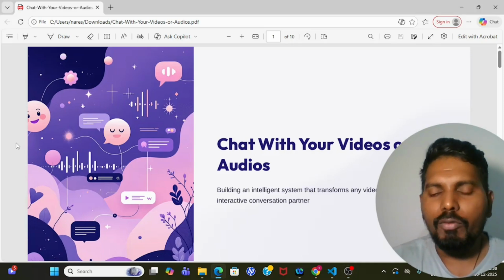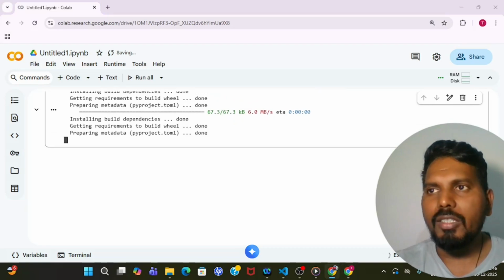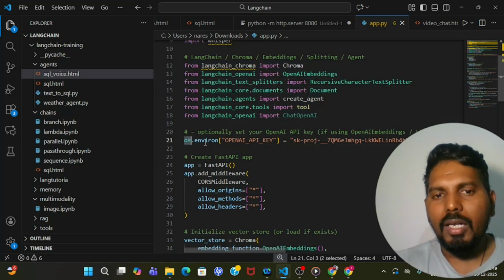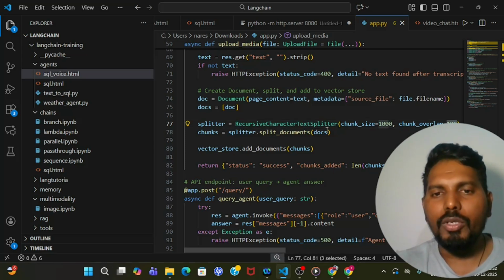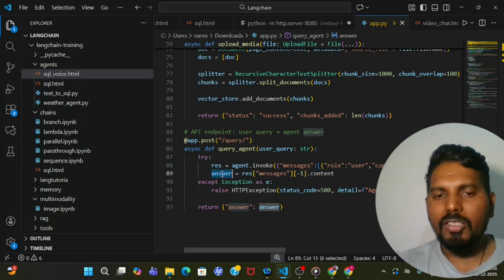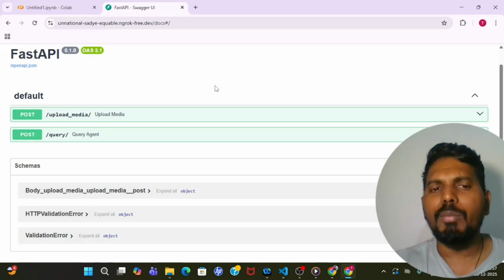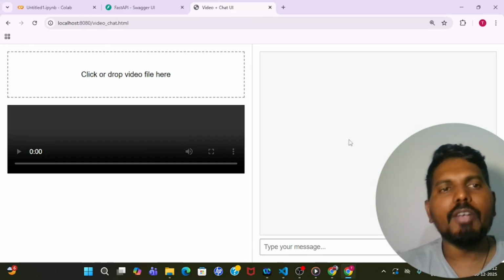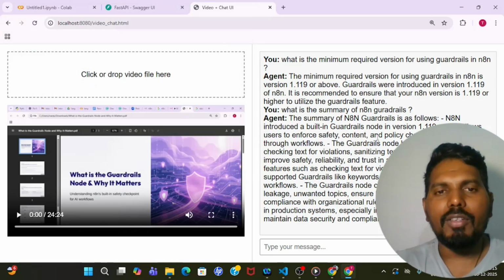Chat With Your Videos (Pt-3): Build an AI Agent + Frontend to Ask Questions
Chapters :
00:00 – Introduction & Recap (Part 1 + Part 2)
01:21 – Building the AI Agent & FastAPI APIs
14:20 – Building the Frontend (Upload & Chat UI)
18:00 – Live Demo: Upload Video & Ask Questions
19:48 – Conclusion & Final Thoughts

In Part 3 of the “Talk With Your Videos or Audios” series, we build the final experience — an AI system where you can:

🎥 Upload a video or audio
🤖 Ask questions about the content
🧠 Get accurate answers powered by your own data

No more watching long videos. No more listening to hours of audio.
Just upload → ask → get answers.

🔥 What We Built in This Video

✅ FastAPI endpoints for:

Uploading media files

Querying an AI Agent

✅ RAG-based AI Agent / Chain

Uses your Vector DB (Chroma / FAISS)

Retrieves relevant transcript chunks

Generates accurate answers

✅ Simple Frontend UI

Upload video/audio

Ask natural language questions

See answers in real time

✅ End-to-end demo:

“Ask questions about a video you never watched.”

🧠 Full Series Recap
Part What We Built
1️⃣ Whisper + FastAPI transcription
2️⃣ Vector DB (Chroma / FAISS) with embeddings
3️⃣ AI Agent + APIs + Frontend Chat UI

FastAPI

Whisper (faster-whisper)

Chroma / FAISS

LangChain (Agent / Chain)

OpenAI / LLM

Python

Frontend (HTML / JS / React — as used)